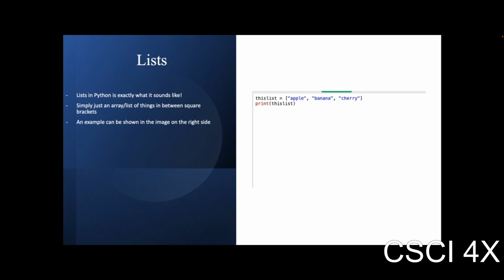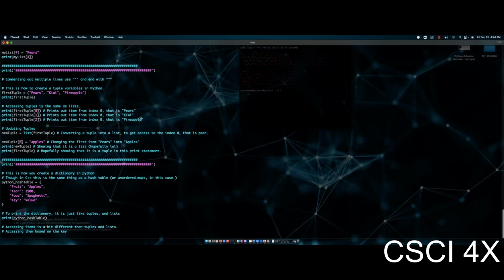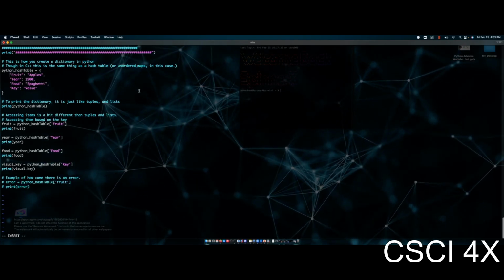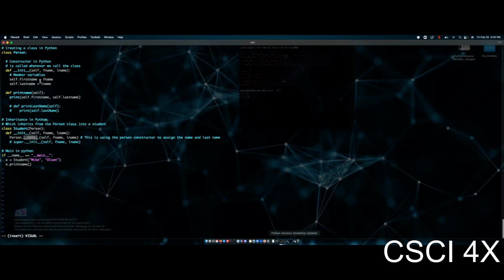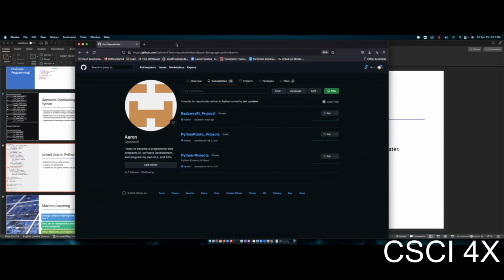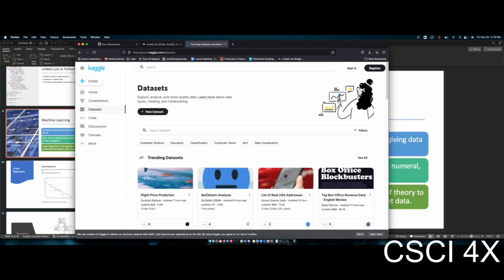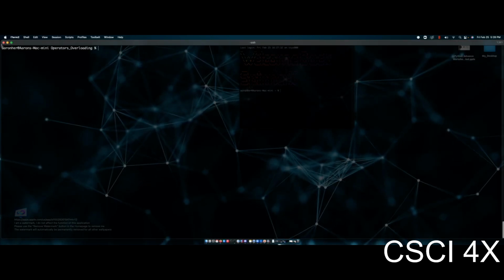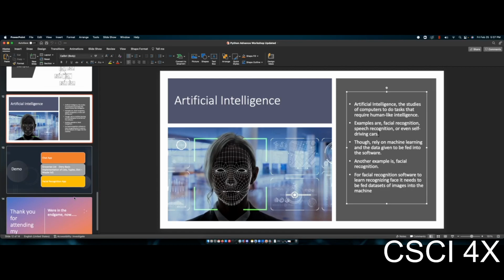ACM Workshop: Python Workshop 2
This workshop by Aaron Herr is a followup to the previous ACM workshop by Alexander Betancourt which continues the discussion of Python by talking about how they do lists, dictionaries, classes, inheritance, and so forth. Aaron finished with a discussion of OpenCV in Python for image recognition and AI.